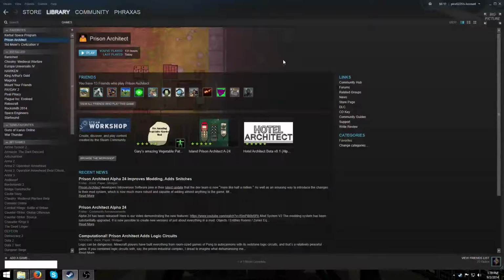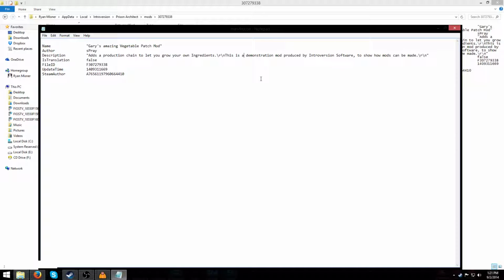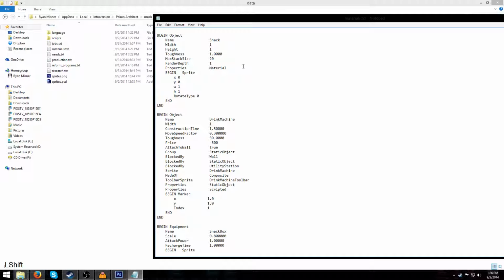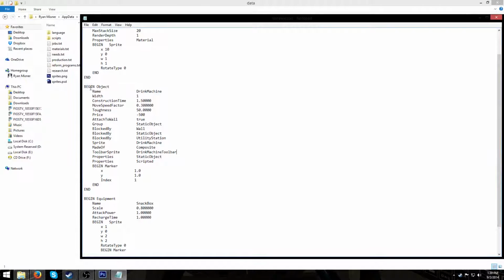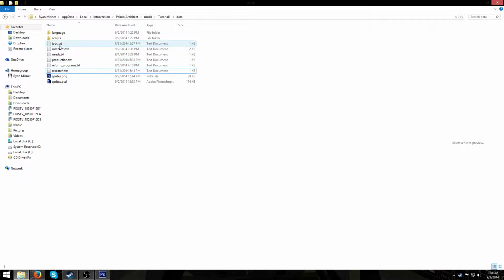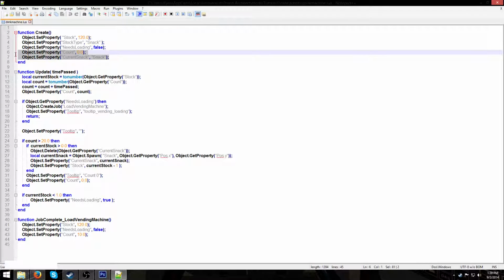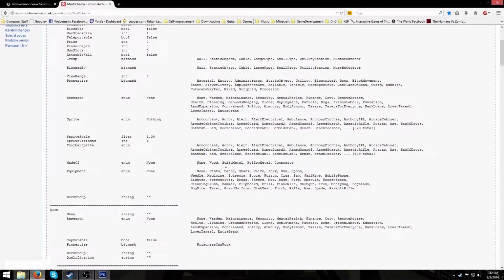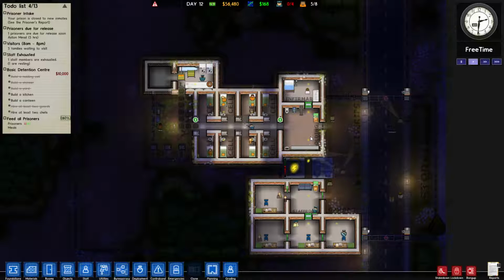Prison Architect Modding Tutorial 1 [Alpha 24]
I go over the basics of how to mod for Prison Architect alpha 24.

Not sure why the quality is so low.  It should definitely appear clearer..